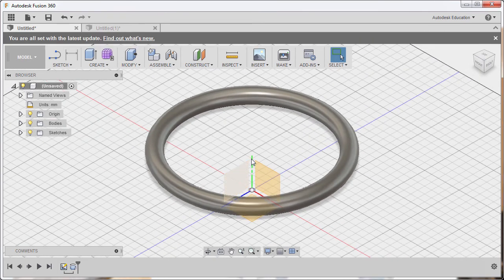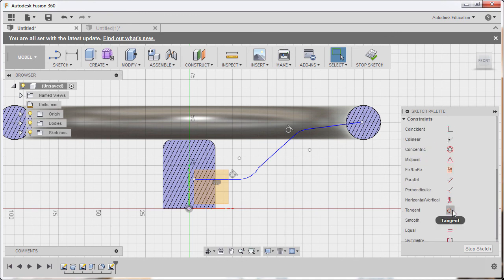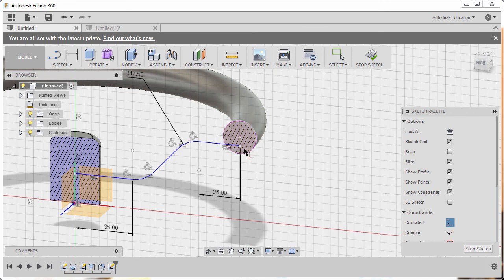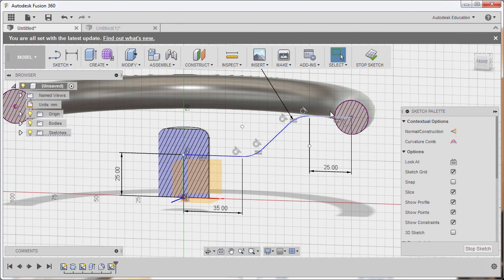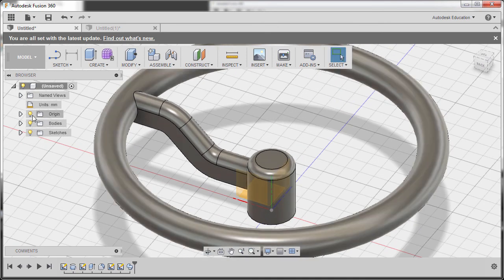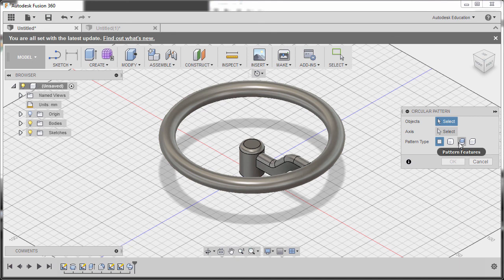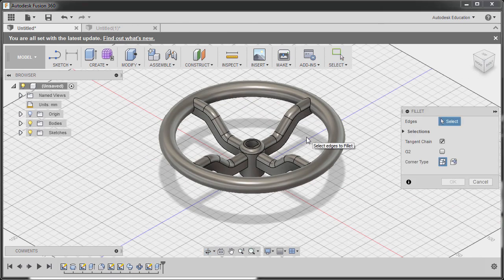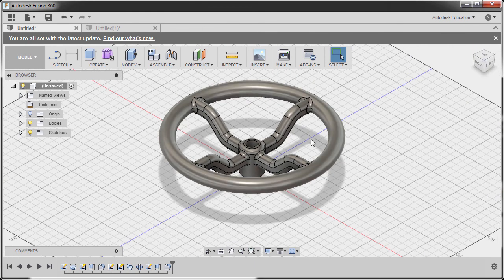Fusion 360 Challenge of the Month: October 2016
Mechanics:

1. Complete all 8 (eight) Monthly Challenges posted in Facebook and/or Linkedin.
4. Create and Name your Folder e.g. John Doe-School Name
5. Save the completed Monthly challenge inside your folder and name it as Month-YourName-SchoolName e.g. 07-John Doe-Massachusetts Institute of Technology
6. Post your works in Fusion 360 Gallery and place tags MonthlyChallenge and StudentExpert.

Key Takeaways:
1. Student Expert recognition
2. Worldwide gallery to showcase
3. Worldwide community
4. Competition opportunity
5. Full access to CADLearning portal with more than 35 products •
6. Certificate of Project Completion**